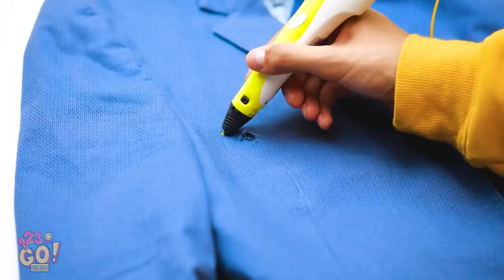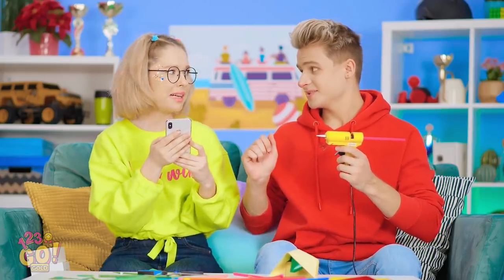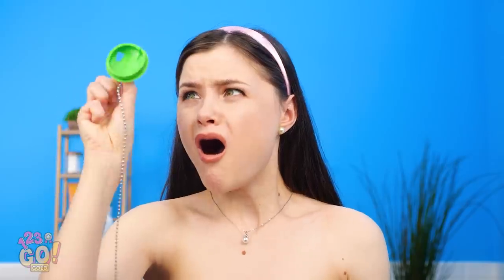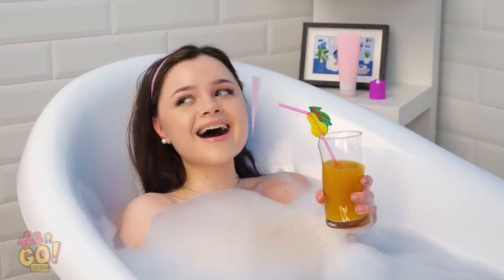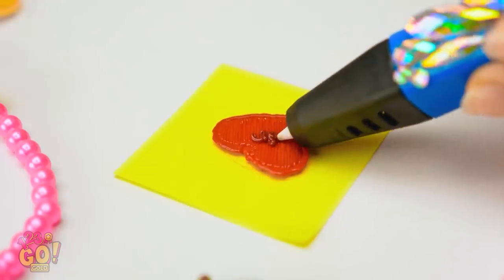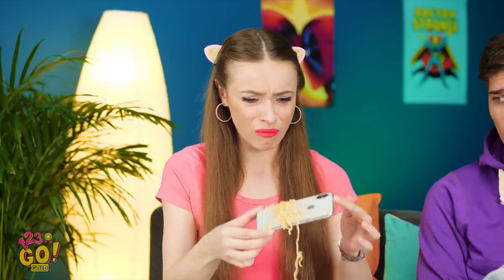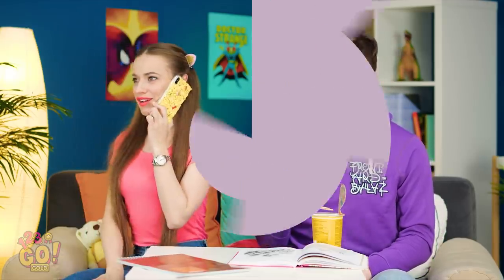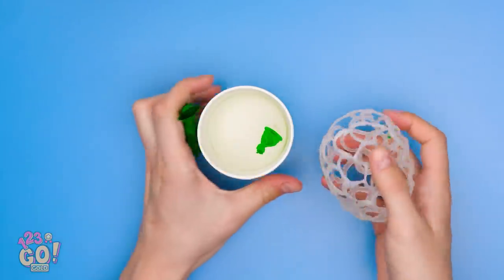GLUE GUN VS 3D PEN! || Awesome Crafts And Hacks By 123 GO! GOLD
Do you like to do hand-made crafts like we do?

Aren’t 3D pens and glue guns just amazing? You can create anything you can think of, make it colorful and give it purpose.

We’ve tried cool 3D pen and hot glue crafts, and here’s what we created.